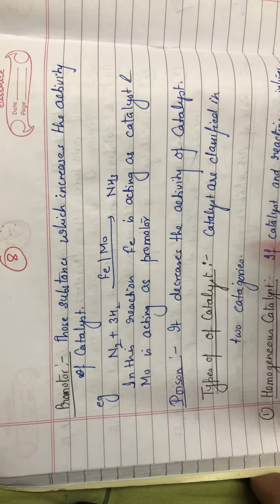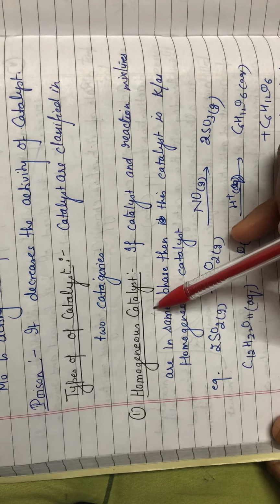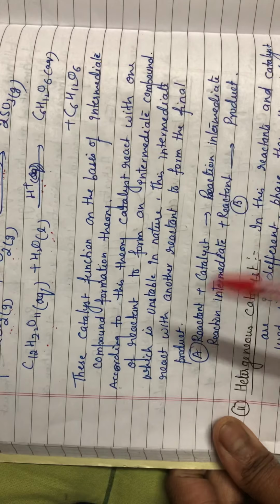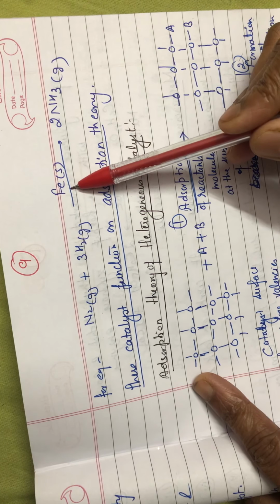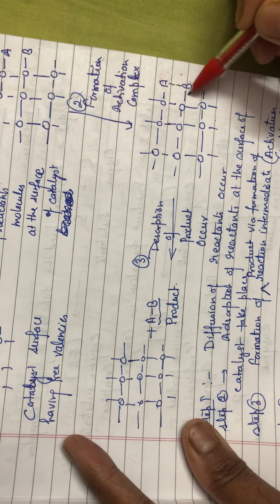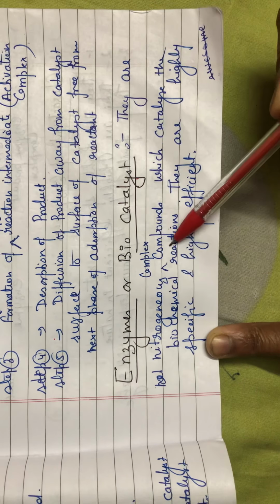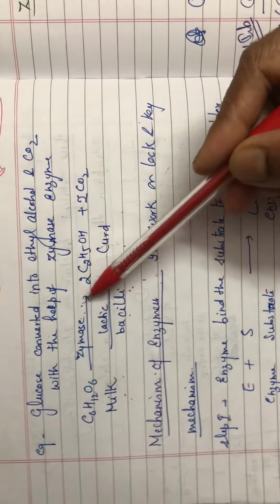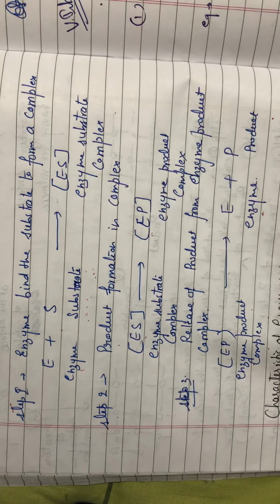Surface chemistry L4 by Anuradha